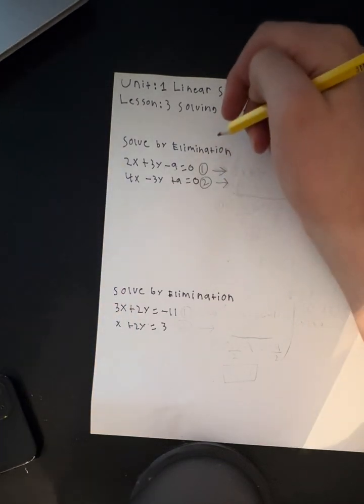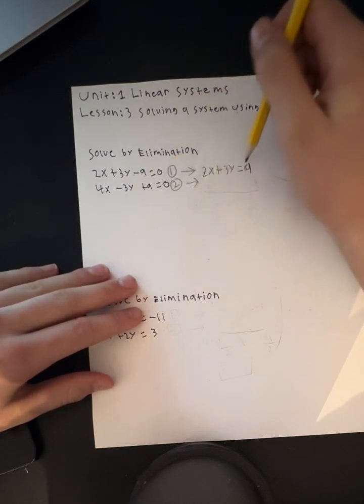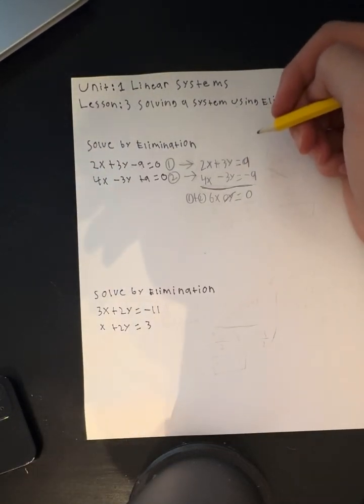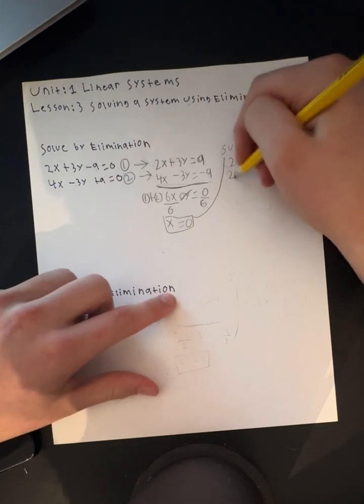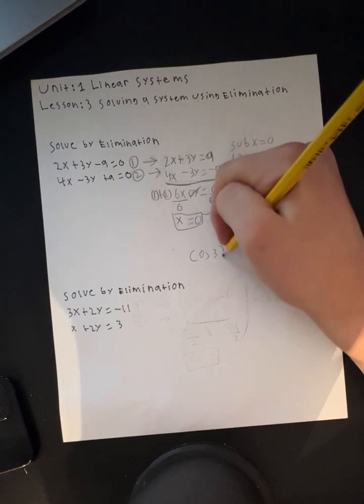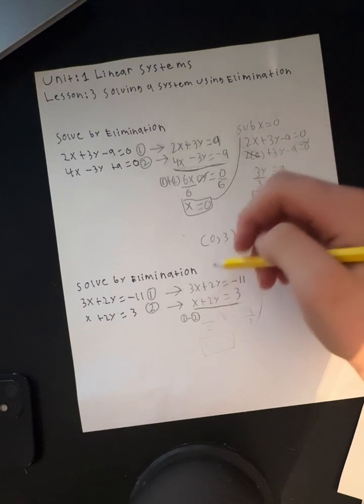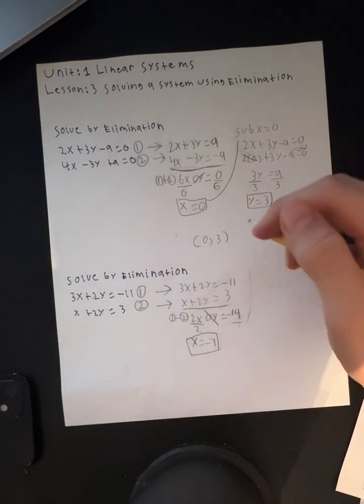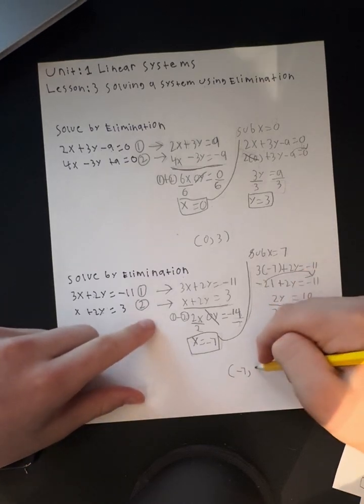How to solve a linear system using elimination video 1